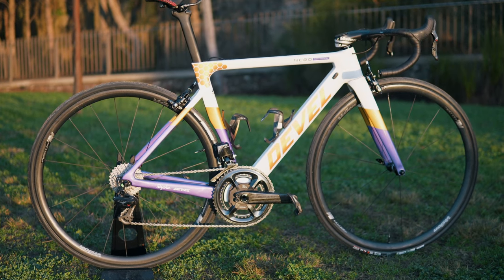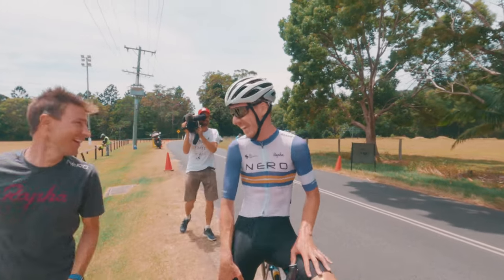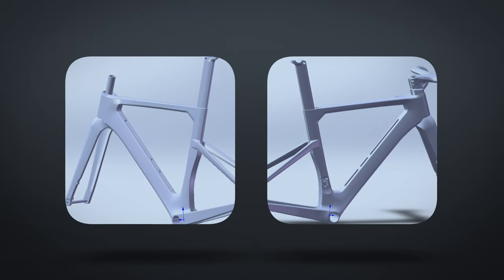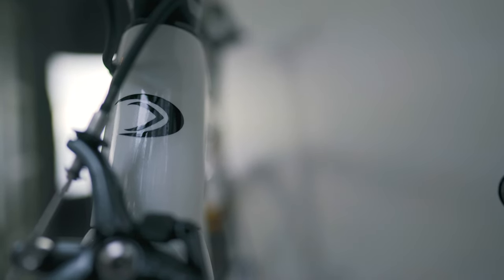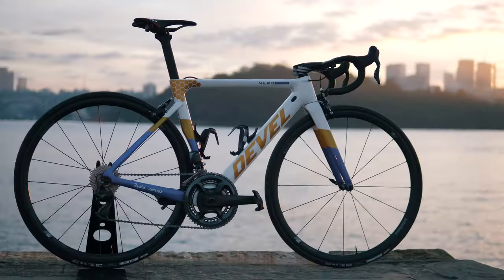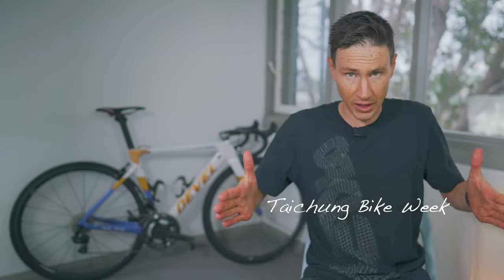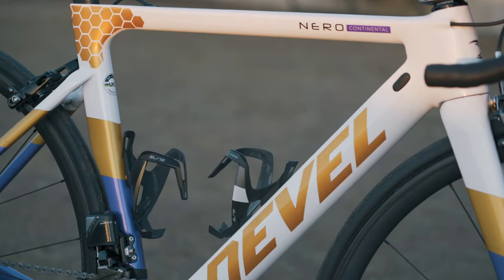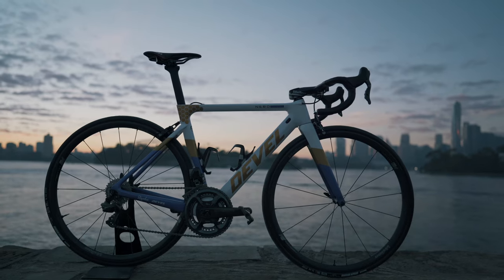The Story Behind Our 2021 Devel Project Frame 4K Version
The good news is you get to watch it again in 4k :)

This VLOG has been months in the making as we have shared Devel's journey from start up brand to a brand that not only makes great bikes but designs elements for big name brands.

Along the way I've been shown some really interesting insight into the way the bike industry works behind the scenes and this is something I wanted to share with you. Much of this information is first hand, and whilst many of you may not be surprised, it certainly changed my opinions on a few things.

Obviously I will go into more details on the bike itself once we are able to move around with more freedom, but for now it's studio pictures.

Chapters
0:00 Intro
1:56 Specifications:
2:53 Why Own Mould
3:40 Mould Sharing
4:50 COVID Factories
5:36 Alternate Options
6:23 Paint Job
6:57 Availability
7:30 Inside Designing
8:45 Developing Project

BIKE: Devel Project A01
GROUPSET: Campagnolo
KITS: Rapha Custom
SERVICE & SUPPORT: Cycling Projects Racing